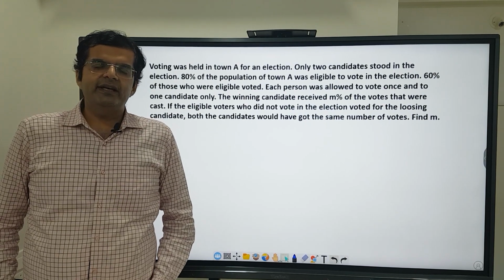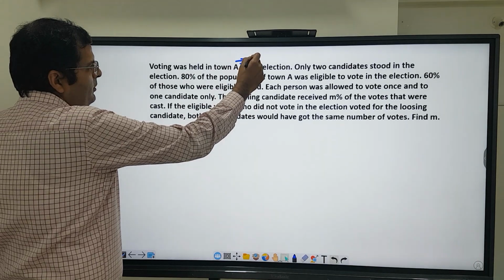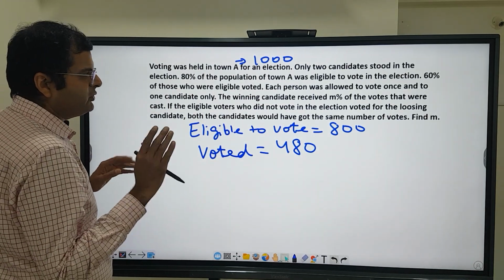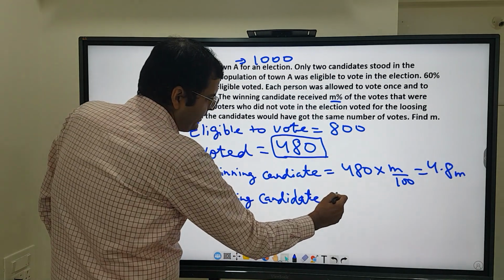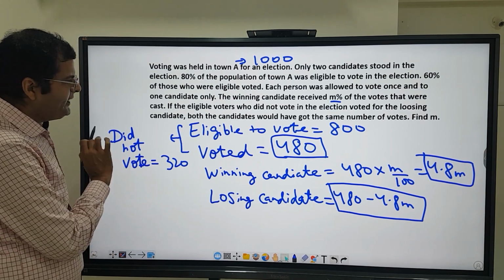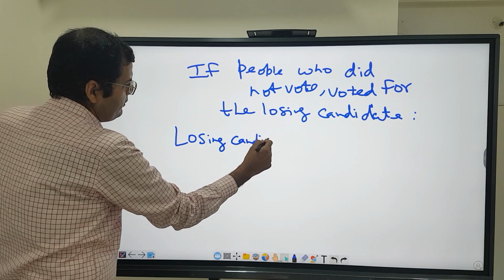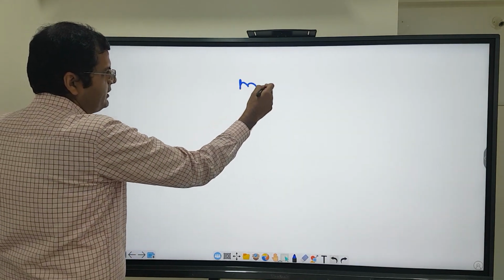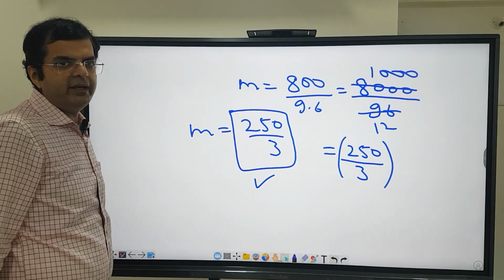Ratio and Percentages – Question 28 Solution from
This is the solution to question number 28 of the Ratio and Percentages chapter. to access complete course videos for CAT, IPMAT, BBA entrance, Olympiads, AMC, SASMO, SNAP, XAT, NMAT, GRE, GMAT and other aptitude-based exams. The entire course of recorded videos is free to access at any time using an internet connection.